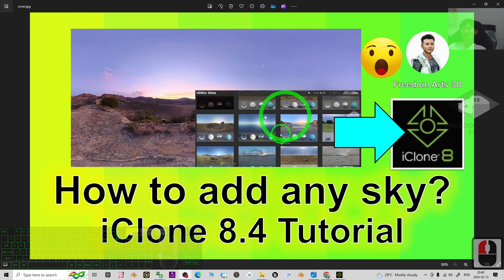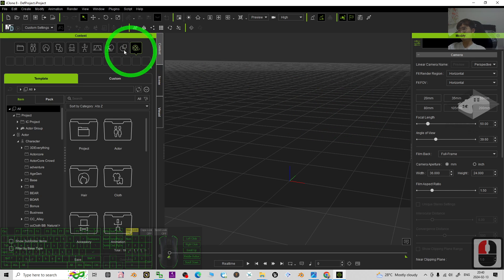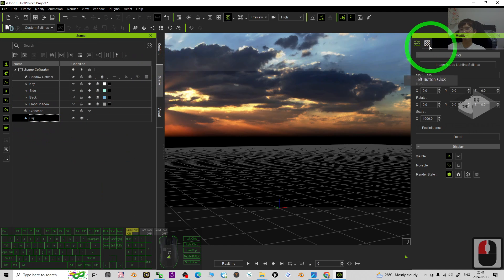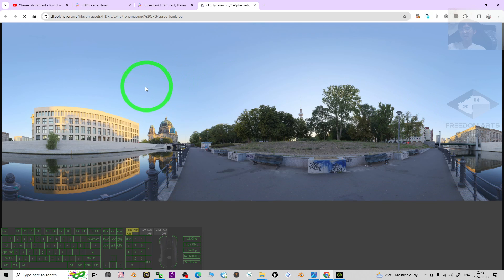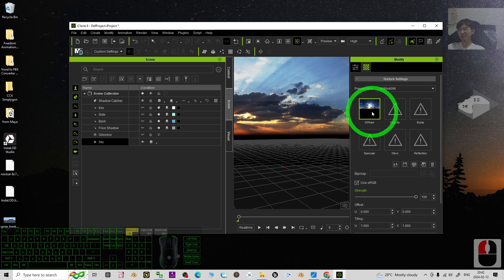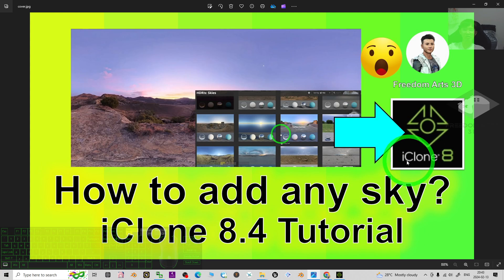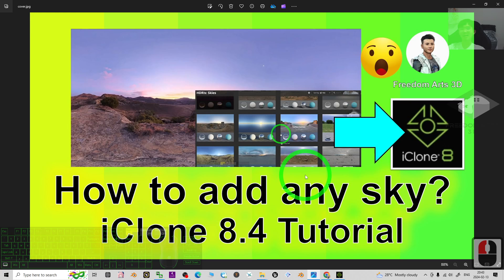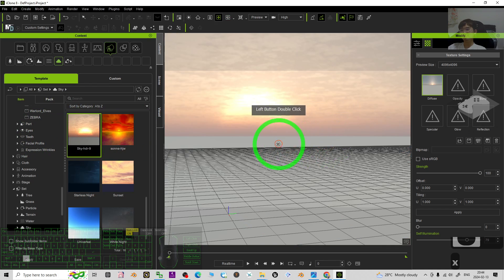How to add and create any sky? iClone 8.4 Tutorial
Description:
Hey guys, how to add and create any sky in iClone 8.4 3D animation software? How to add any HDRI sky from Poly Haven? There are 700+ free skies in Poly Haven website, it is available for everyone to use! This is my step-by-step tutorials on how to do this!
Enjoy! and have fun! Happy 3D Modeling, 3D Animation + 3D Game Dev! ENJOY!

iClone,
Sky,
Poly Haven,
HDRI,
Reallusion,
CGI,
3D Modeling,
3D Animation,
Game Dev,
Tutorial,
Freedom Arts,